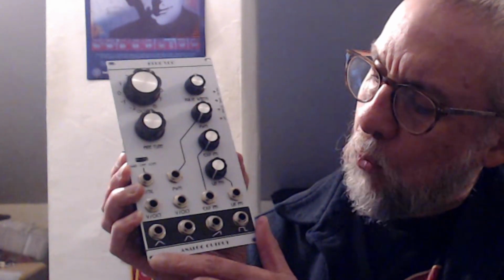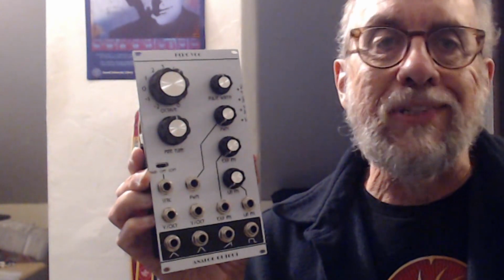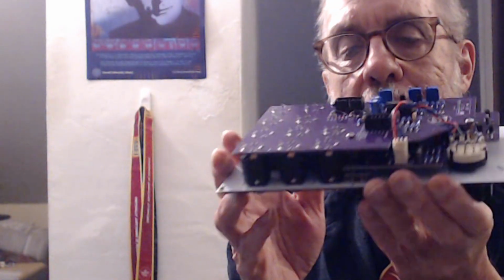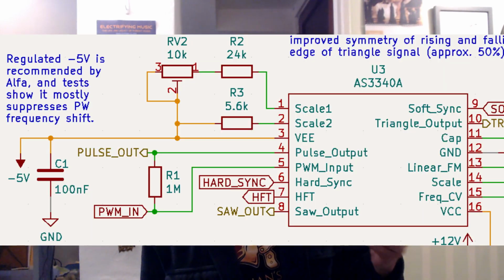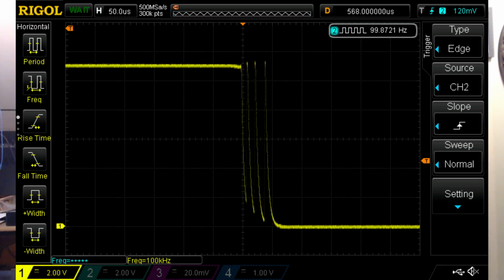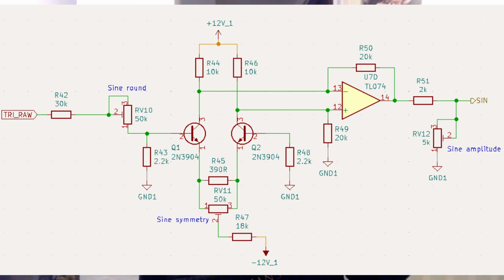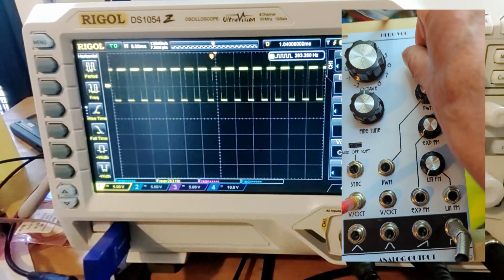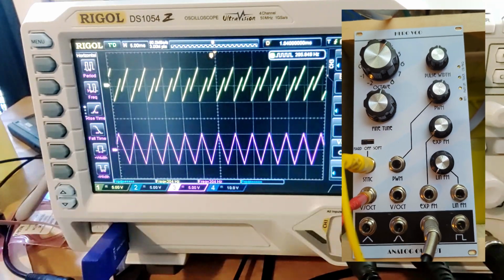Hero VCO module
Here we have the Hero voltage controlled oscillator in Kosmo format. This is my idea of a nice 3340 based VCO, combining features I like from several previous designs. It has fixes for the 3340's most problematic attributes: there's no frequency shift when pulse rate changes and no ringing on the pulse wave falling edges. Amplitudes are a uniform ±5 V for all waveforms — which include sine in addition to triangle, ramp, and pulse. There's a ridiculous but nice 11 position octave switch. But what's that extra pin header for?

NOTE! If you want to build one of these, at the moment there are just a few board and panel sets available on my Tindie store (along with some other nice modules, check them out)

00:00 Intro
00:10 Hero VCO
00:55 3340 chip
01:56 Front panel tour
05:21 Under the hood
06:00 Pulse width frequency shift and negative voltage supply
09:24 Pulse wave ringing
10:12 Output amplitudes
12:33 Demo on scope
15:18 Sound demo
17:53 Wrapup and teaser